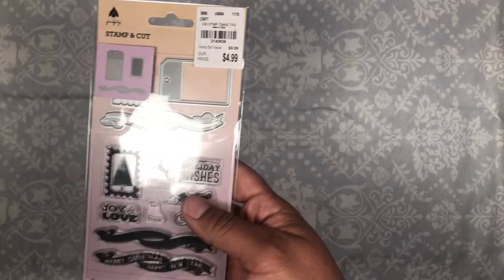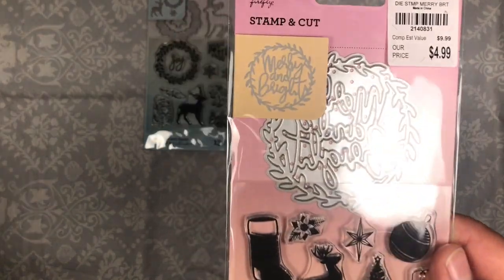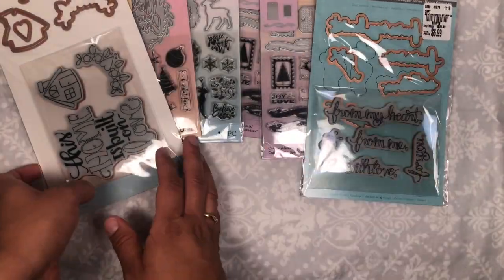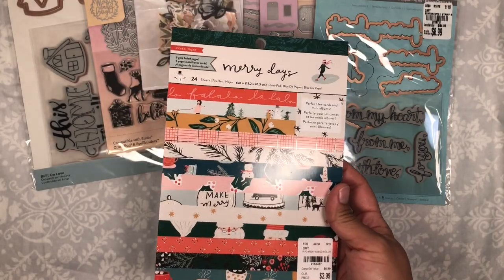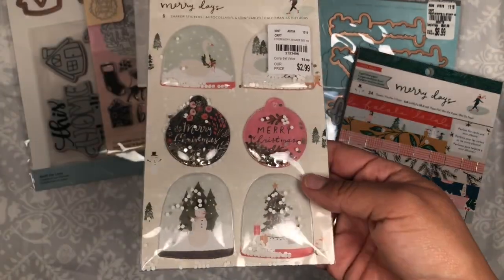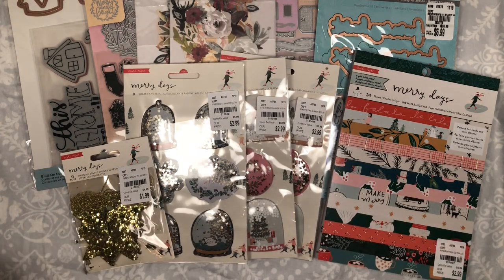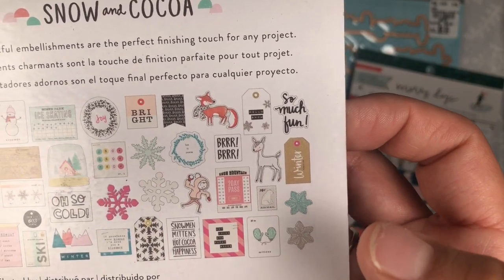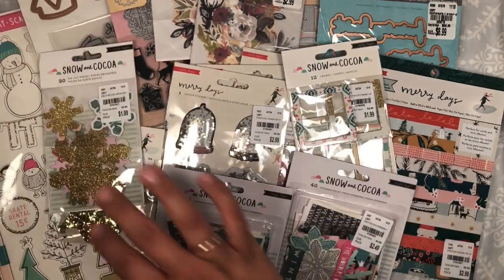💛🍁 Tuesday Morning Haul🍁💛 11/01/19